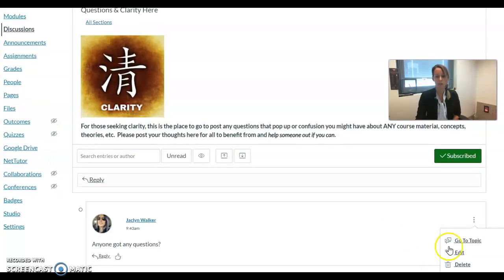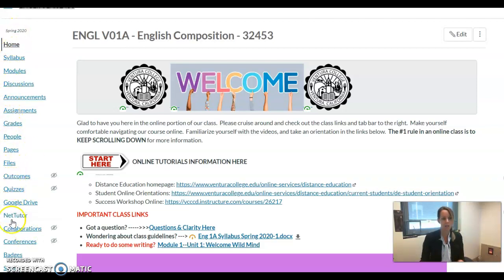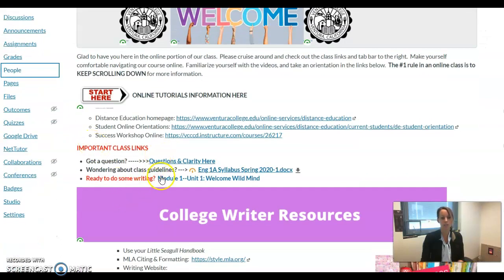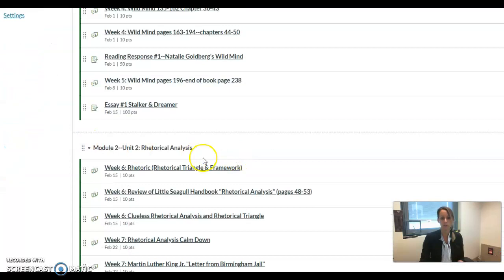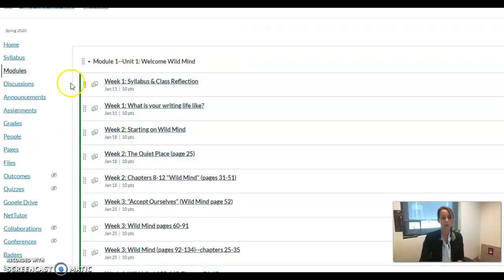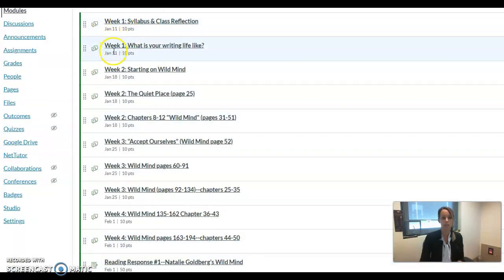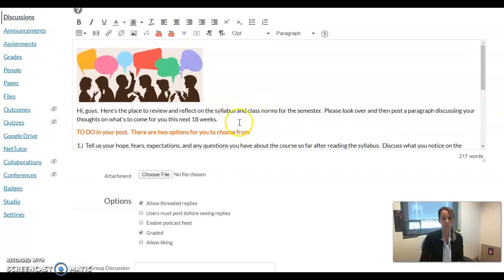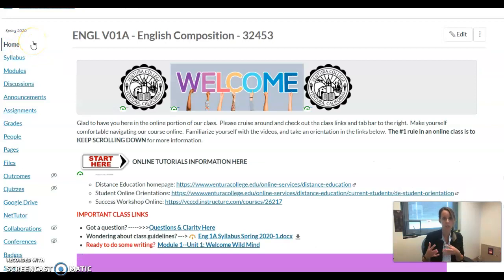Week 1 Engl V01a SP2020